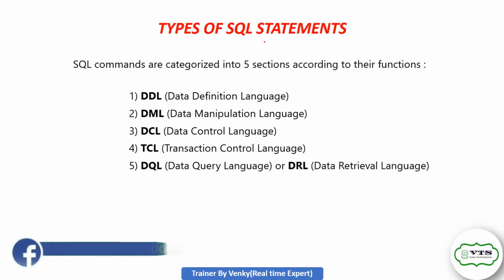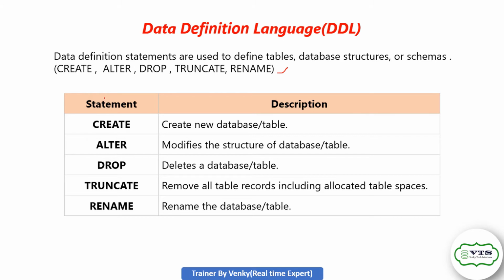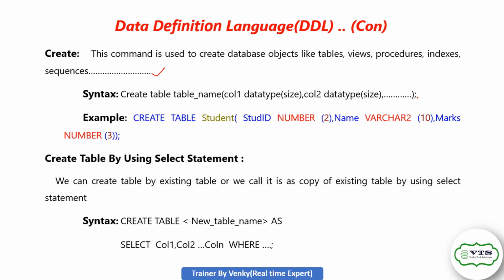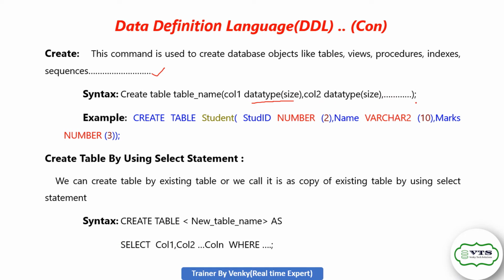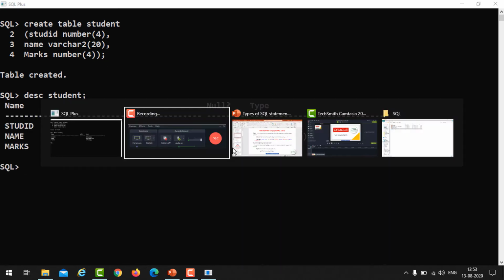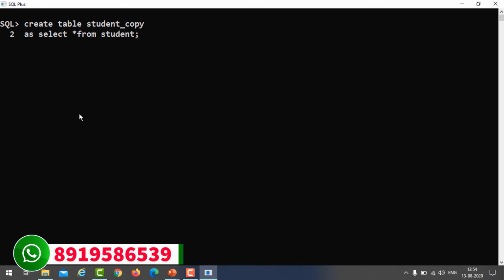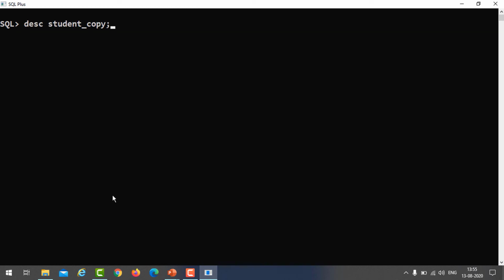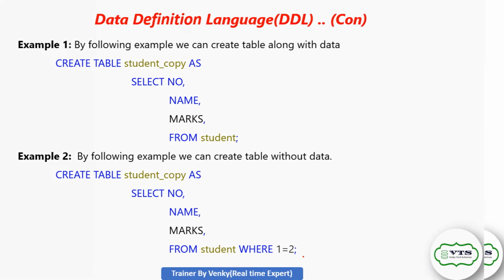Lec-6: DDL Commands in SQL | CREATE Command with examples | Learn SQL | By Real time Expert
Learn SQL DDL commands - Create. Enjoy SQL and Oracle Database.

Learn about various DDL Commands, such as CREATE, ALTER, DROP, RENAME. How to create and use database and then create and maintain tables

Join What's app group (Venky Tech Solutions) for doubts and suggestions. please join by clicking through below link . If you get any doubt's please post there so that I can help you.

                                 ►►►LINKS◄◄◄

VenkyTechSolution Oracle Database tutorial Oracle SQL. Oracle SQL